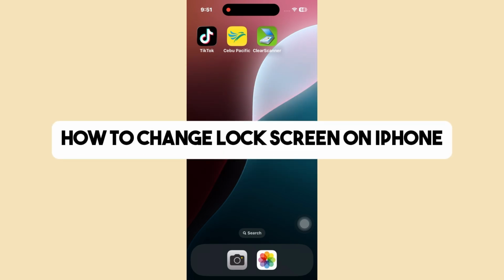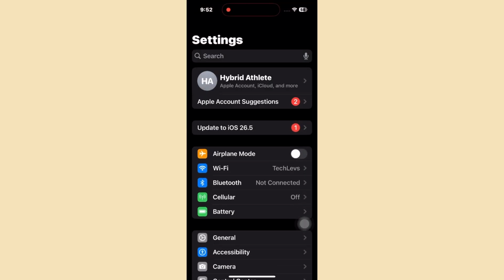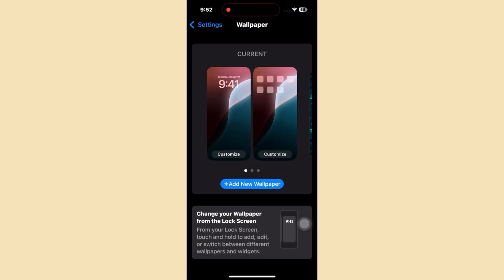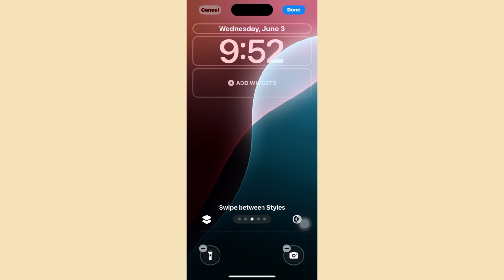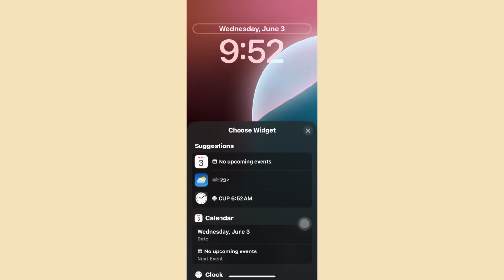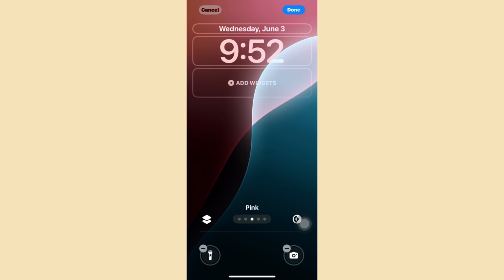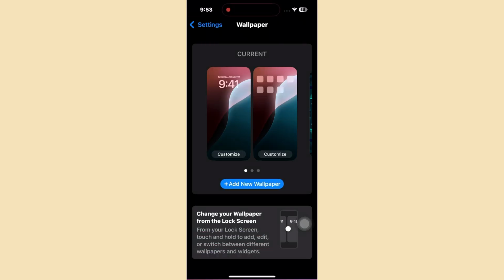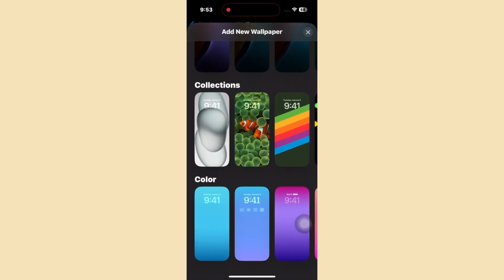How to Change Lock Screen on iPhone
Want to customize your iPhone's lock screen? 📱✨ In this tutorial, you'll learn how to change your lock screen by customizing wallpapers, clock styles, colors, fonts, and widgets. You'll also see how to create a brand-new lock screen using Apple's built-in templates.

Whether you're personalizing your iPhone's appearance or making your lock screen more useful, this step-by-step guide will help you create a lock screen that matches your style.

✅ Open the Wallpaper customization menu
✅ Customize your lock screen wallpaper
✅ Change the clock font and color
✅ Add useful lock screen widgets
✅ Create a new lock screen from Apple's templates

⏳ Timestamps
⏱ 00:00 – Introduction
⏱ 00:07 – Open Wallpaper Settings
⏱ 00:26 – Customize the Clock, Colors & Widgets
⏱ 00:58 – Create a New Lock Screen
⏱ 01:12 – Save & Apply Your Changes
⏱ 01:21 – Conclusion

📌 Summary
This tutorial shows you how to fully customize your iPhone lock screen using built-in iOS features. Learn how to personalize your wallpaper, adjust the clock style, add widgets, and create multiple lock screens for different styles and everyday use.

👉 If this tutorial helped you:
📤 Share this guide with anyone who wants to personalize their iPhone